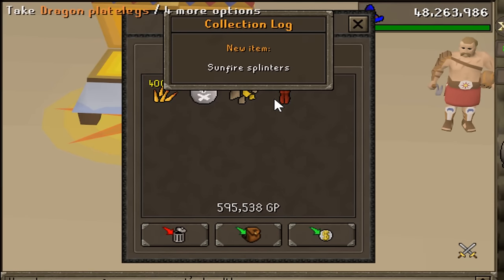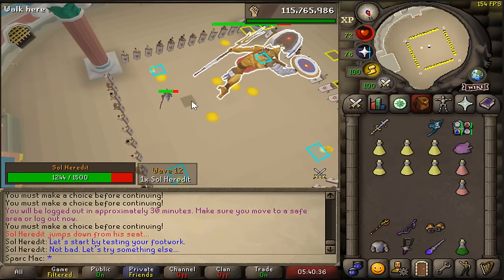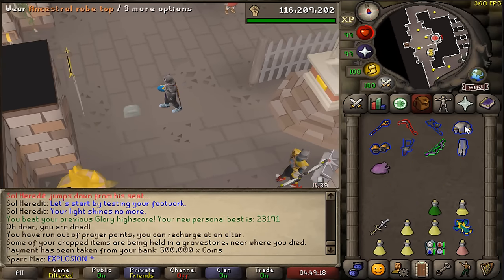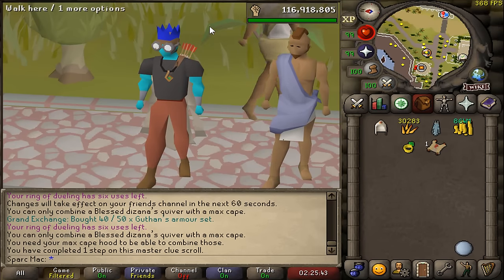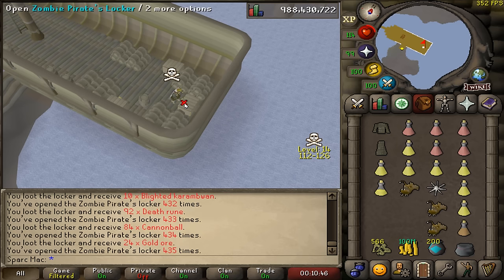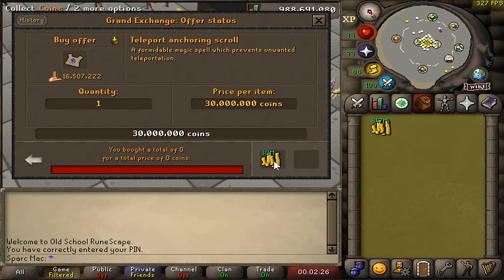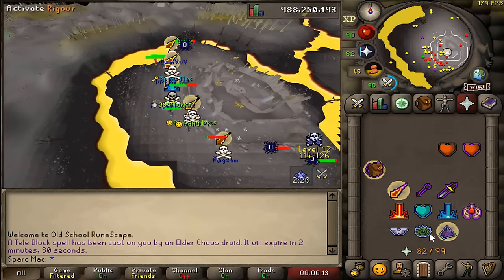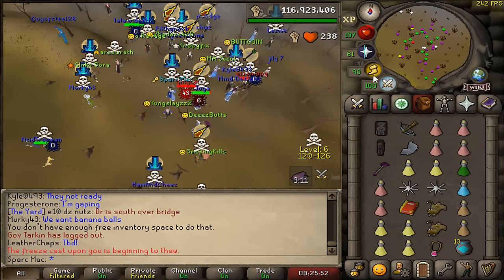Colosseum Quiver, 1,000 Zombie Pirate Lockers & Wilderness Adventures!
Varlamore Expansion Adventures, 1,000 Zombie Pirate Keys, and we'll investigate the updated NEW Wilderness Agility Course & Chaos Temple with the Tribe.. Had a blast making this one! Hope you guys enjoy :)

♬ Music ♬:
RuneScape - Sea Shanty
RuneScape - Wilderness Mix
RuneScape - Guidance of Ralos
RuneScape - Are you Not Entertained